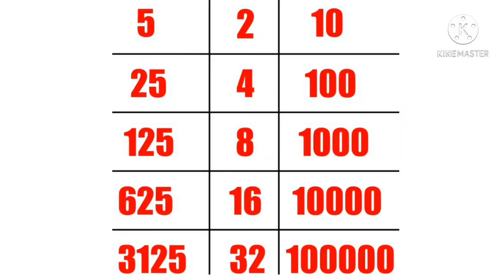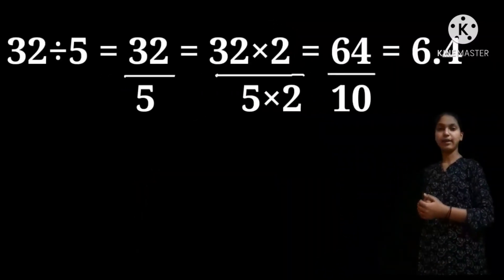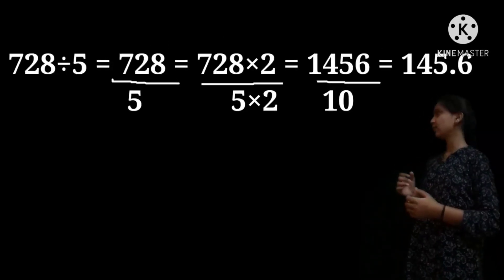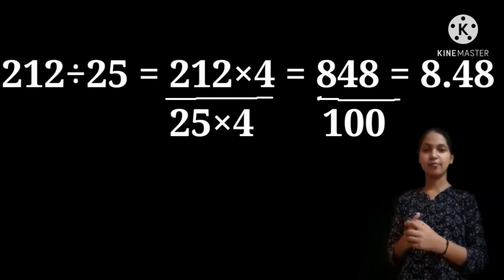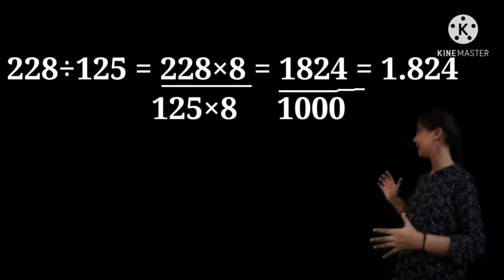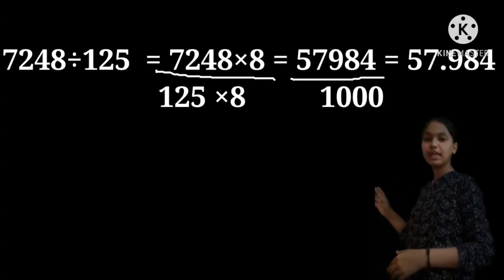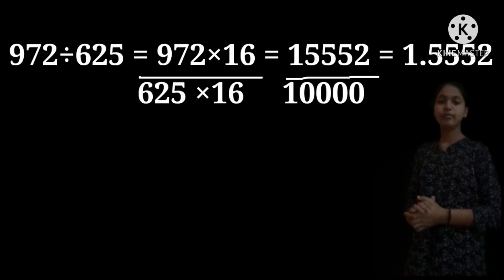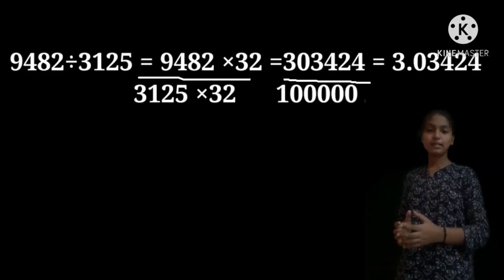DIVISION TRICK || DIVISION OF ANY NUMBER BY 5,25,125,625 & 3125 IN 5 MINUTES || SMART STUDENTS HUB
IN THIS VIDEO YOU WILL LEARN ABOUT HOW TO DIVIDE ANY NUMBER WITH 5,25,125,625 & 3125 WHICH IS USEFUL FOR ALL COMPETITIVE EXAMS